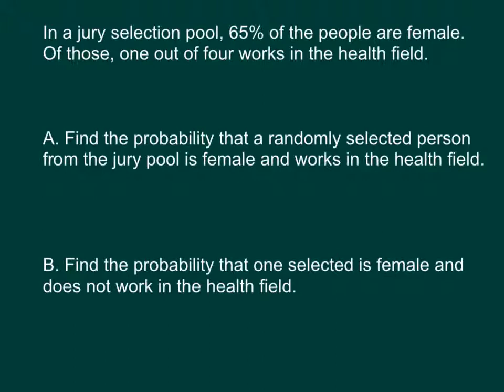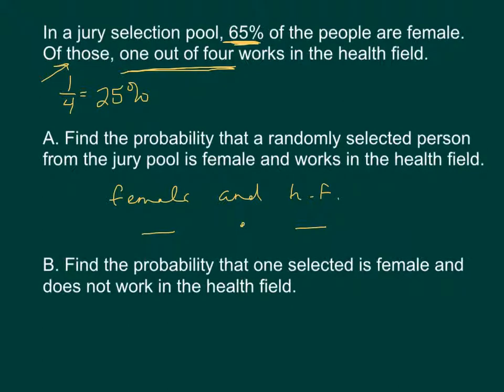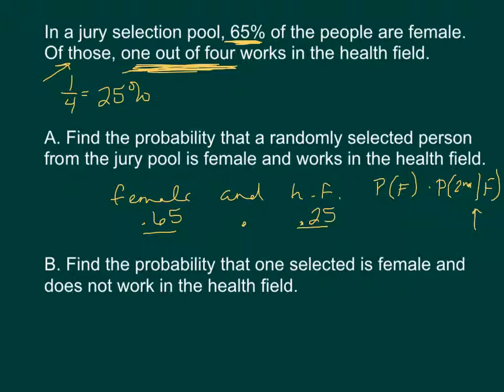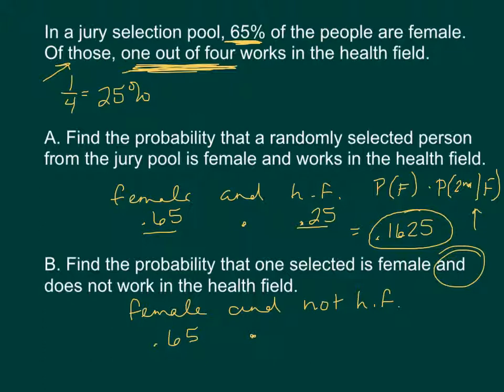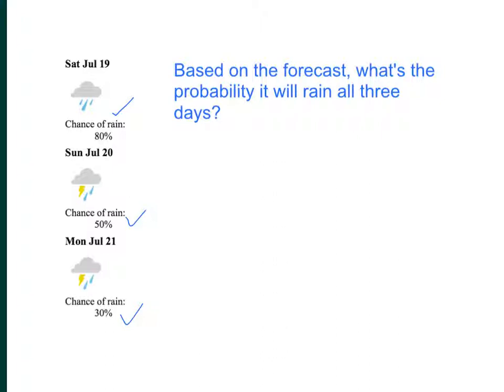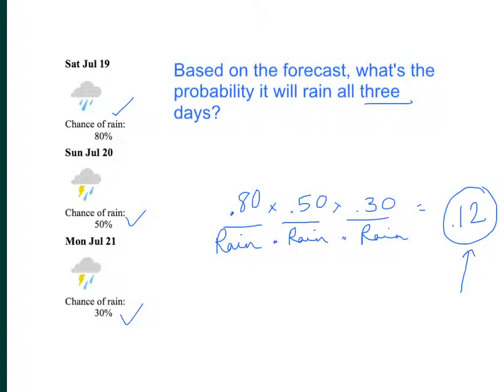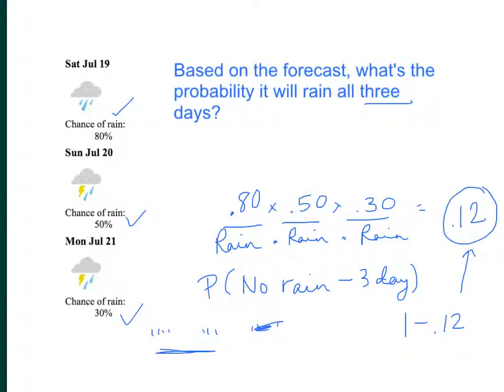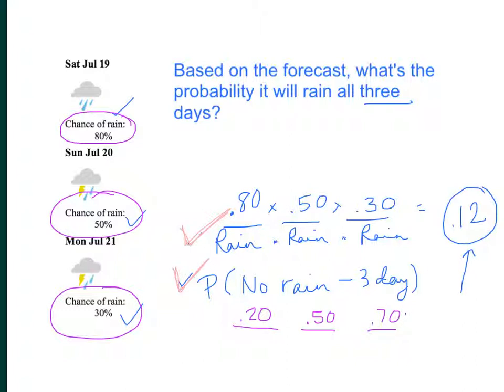online stats multiple events and prob